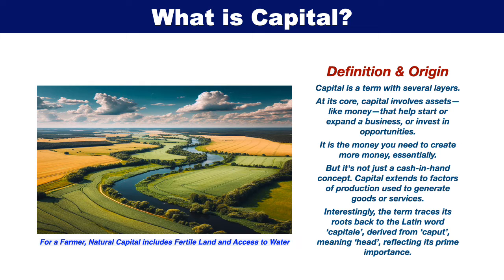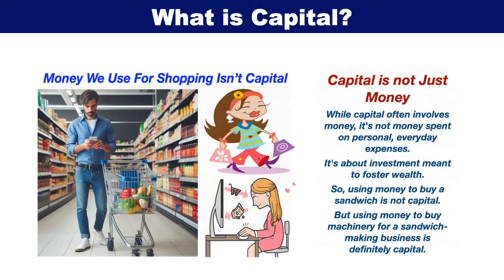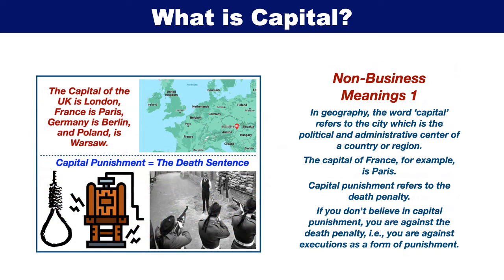What is Capital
Find out what capital means in the world of business and everyday situations. In this video, we use easy-to-understand words, expressions, and examples.